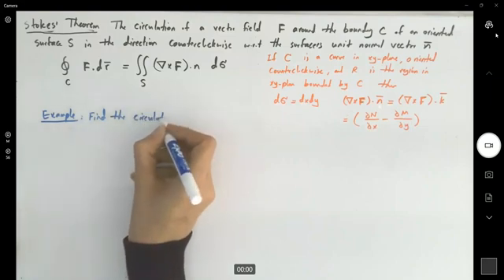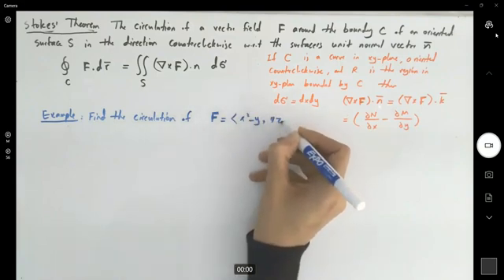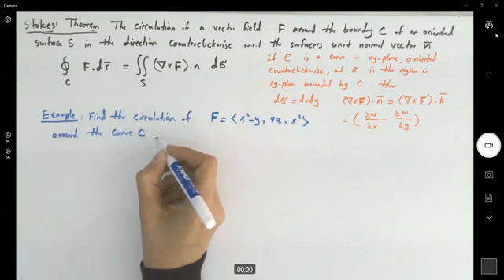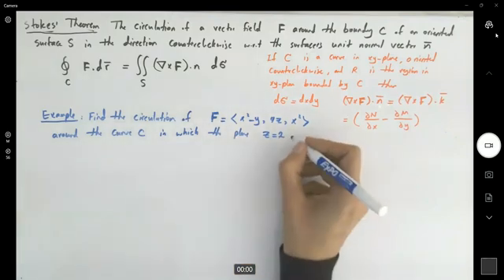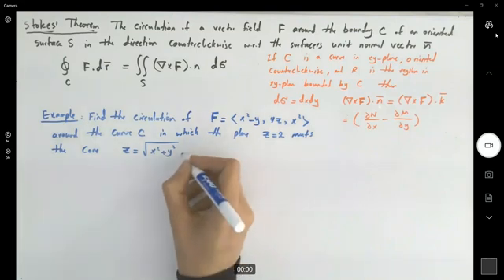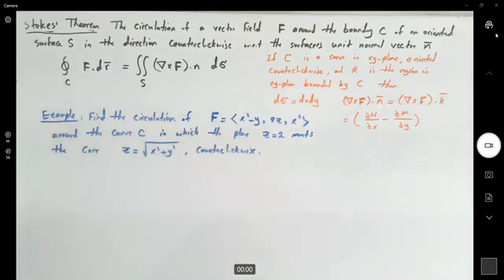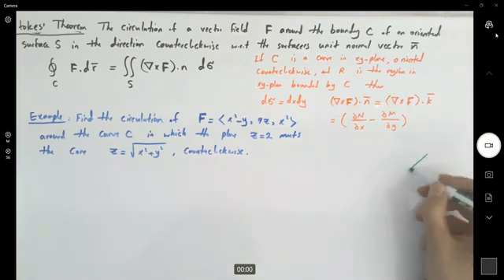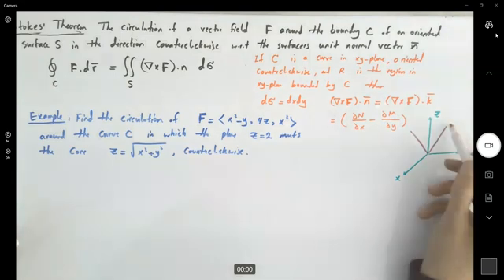Stokes Theorem: The circulation of the field around the curve C in which the plane meets the Cone